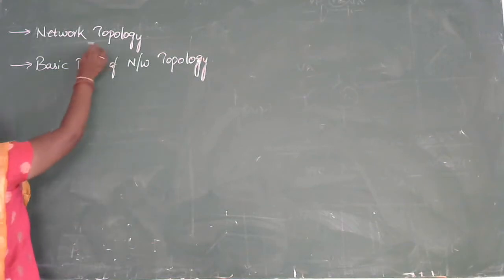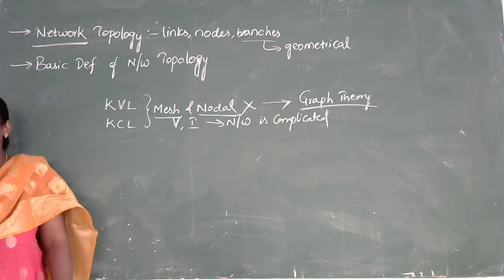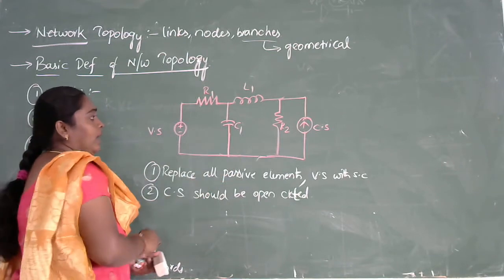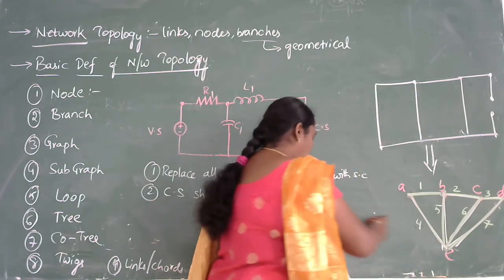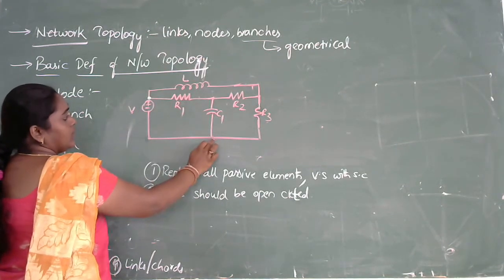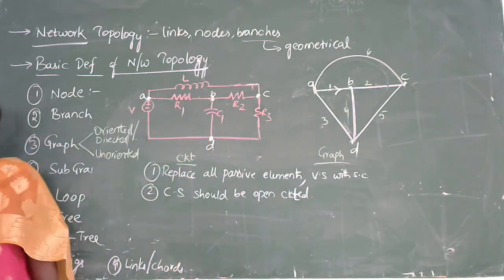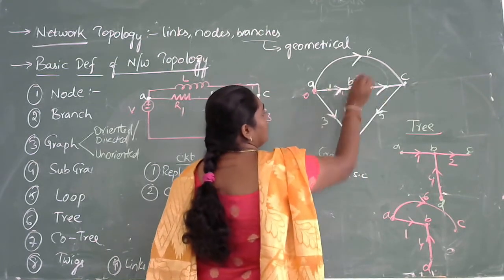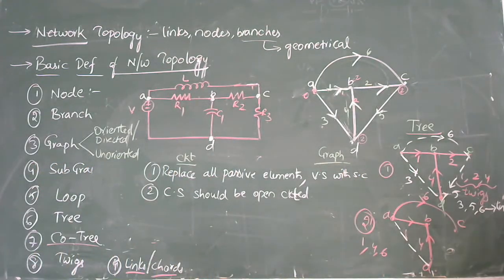network toplogy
NATL UNIT I LECTURE 2
Basic definitions of network topology